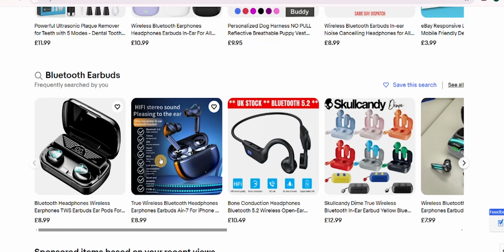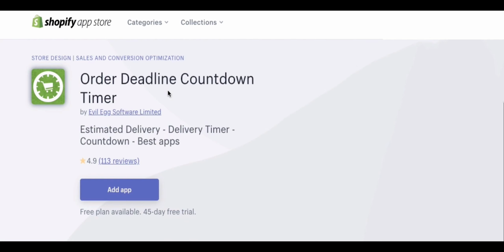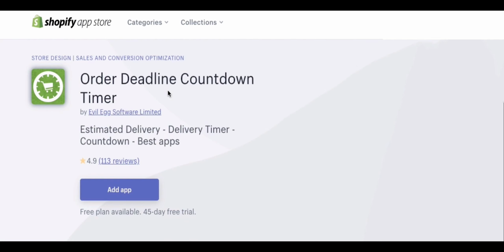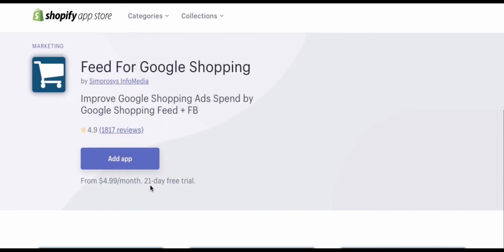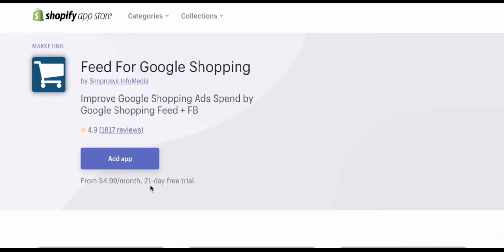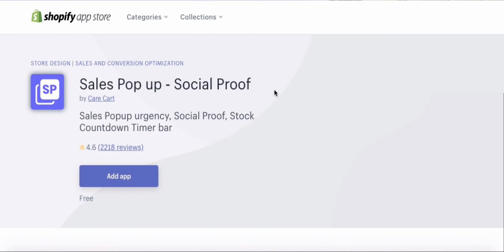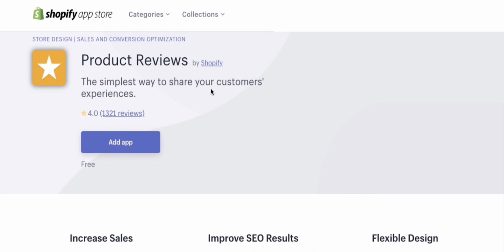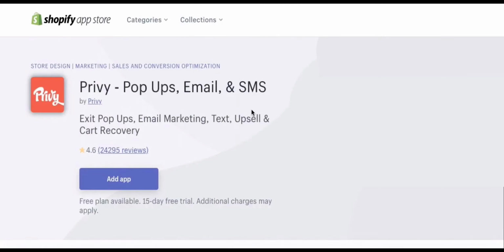How to MAKE +$11,000/MONTH | TOP 5 APPS FOR SHOPIFY DROPSHIPPING !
In today’s video I go through the top five apps that you need to do shop if I drop shipping in 2024 successfully.